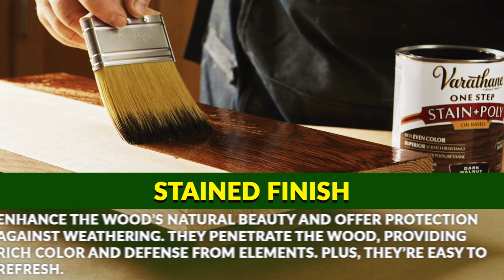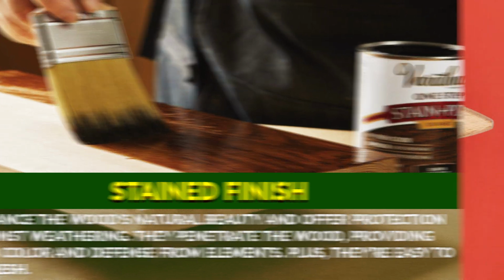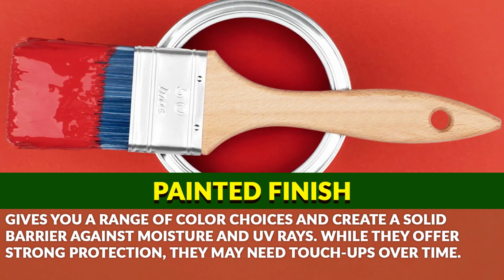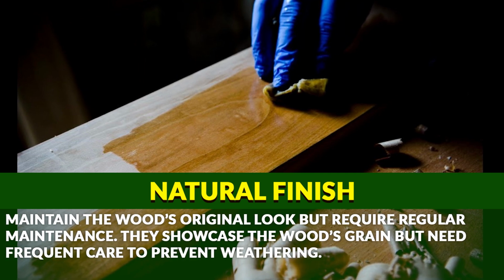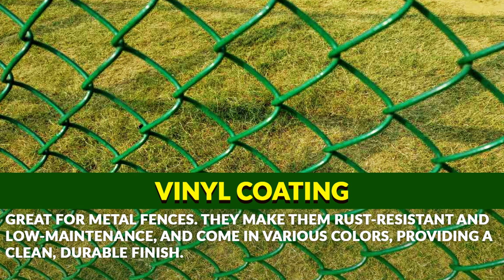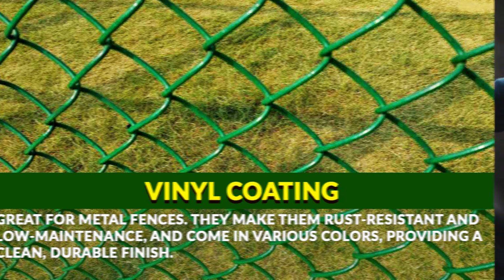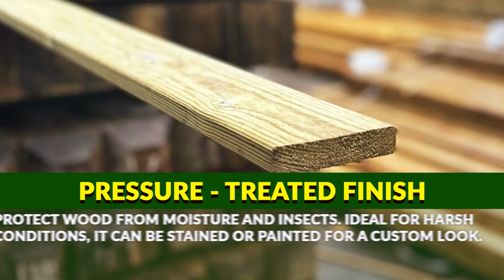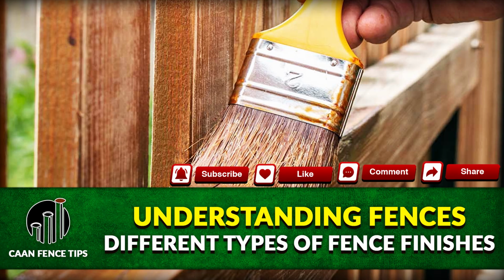Understanding Fences: Different Fence Finishes | CAAN TIP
Discover the best fence finishes to elevate your property’s aesthetics and protect your investment! In this CAAN TIP, we dive into various fence finishes—from stained and painted to natural and vinyl-coated options—explaining how each one can enhance your fence’s appearance, durability, and maintenance. Whether you’re looking for a rustic look or a vibrant pop of color, we’ve got you covered in under 120 seconds. Need professional help?